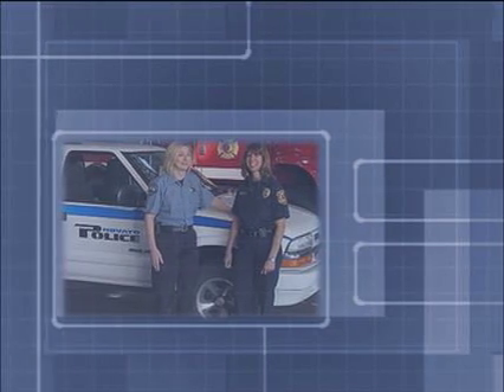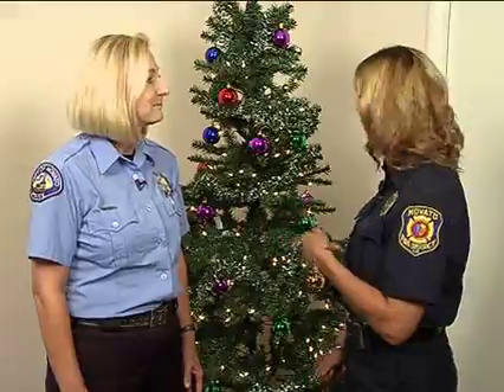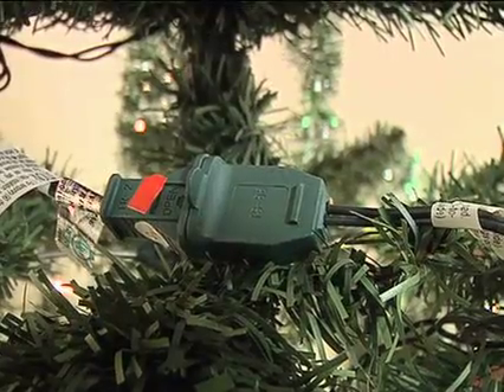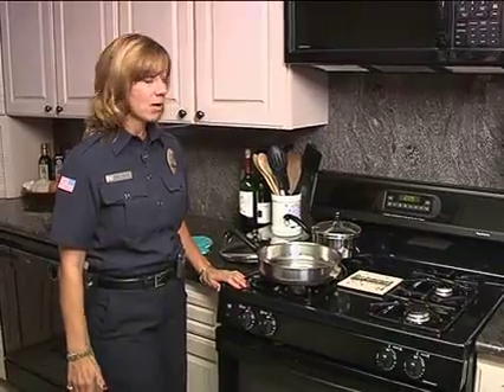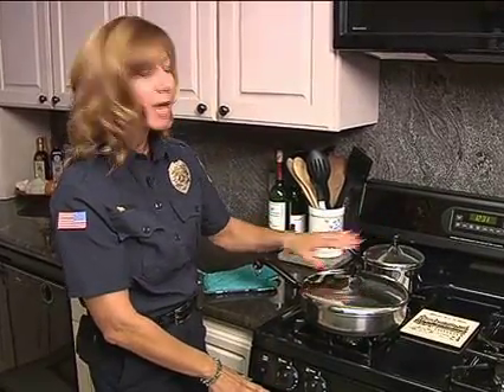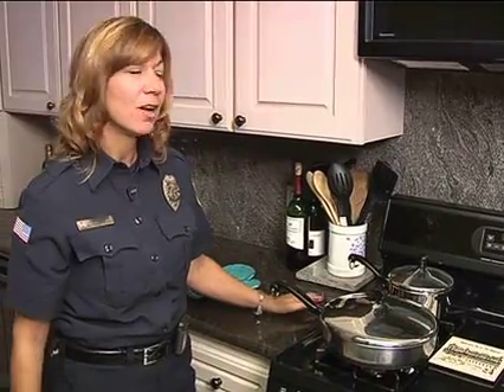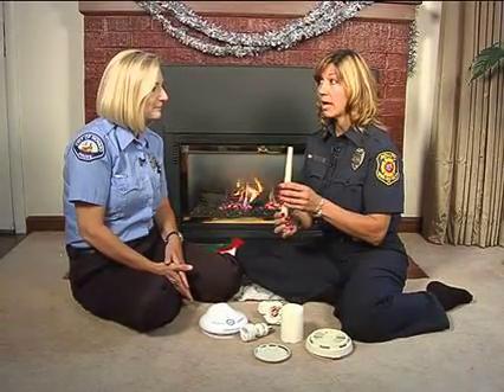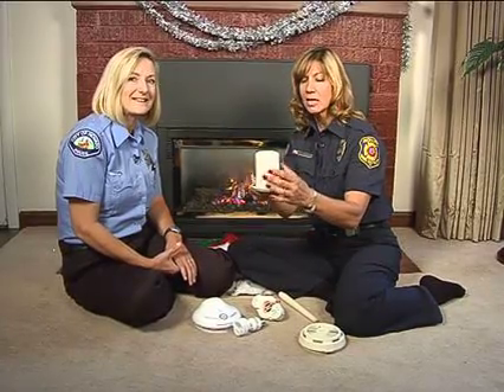On The Scene - Holiday Safety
Novato Fire Distric and Police Department with Sandy Wargo and Liz Greiner